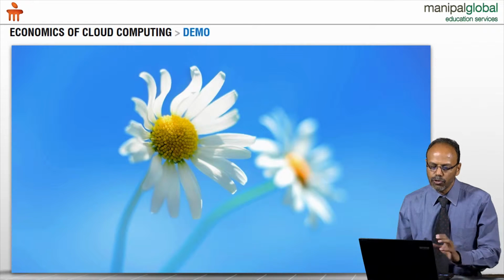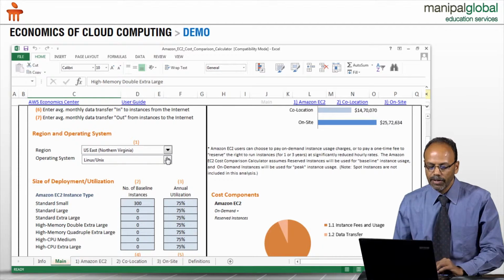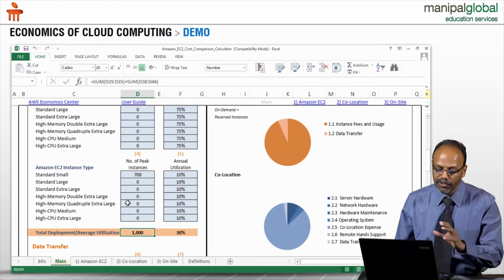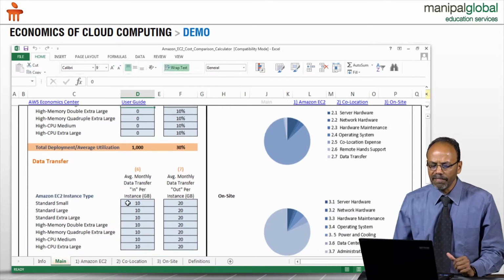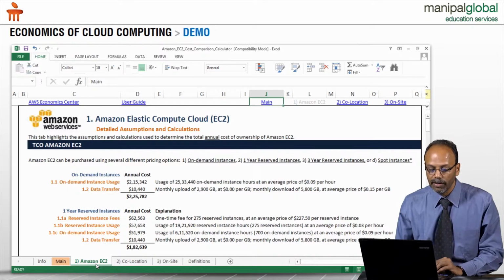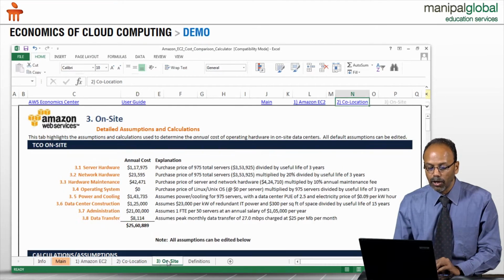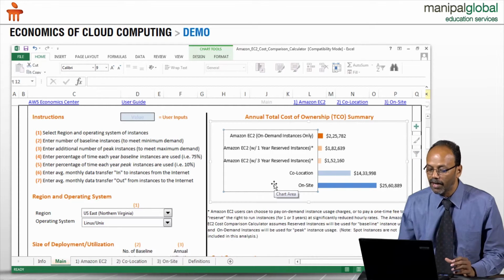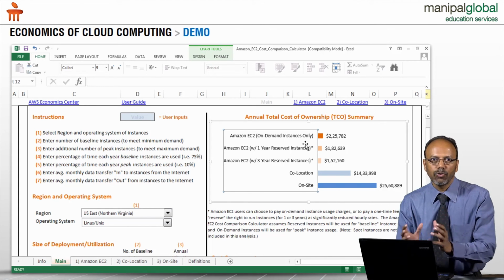Module 4 Economics of Cloud Computing Demo